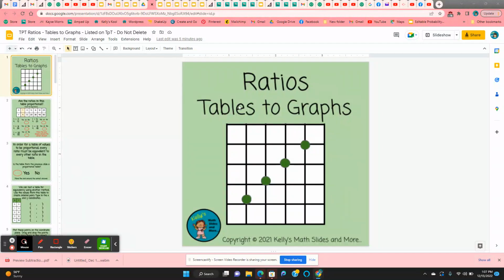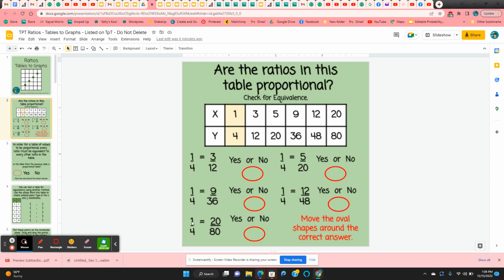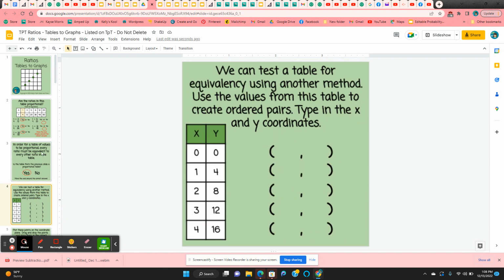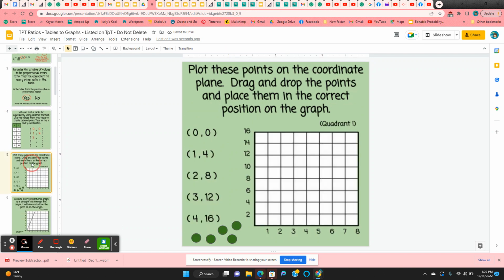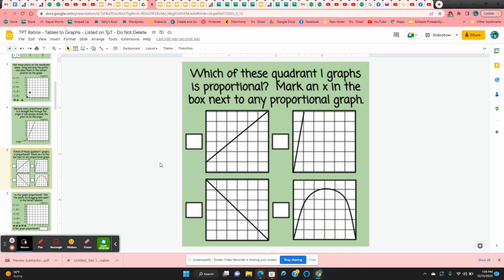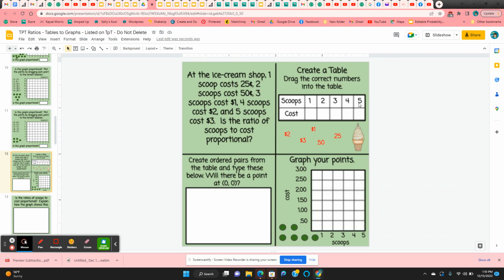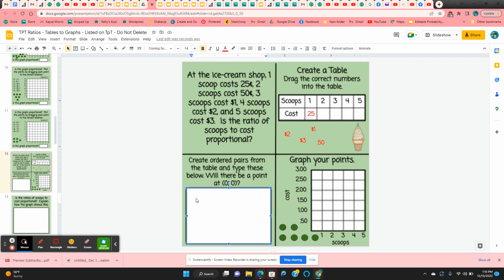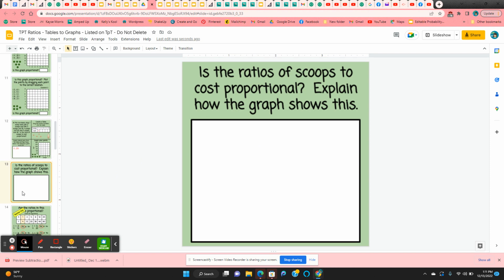Ratios - Tables To Graphs